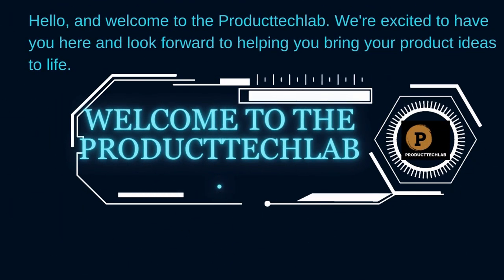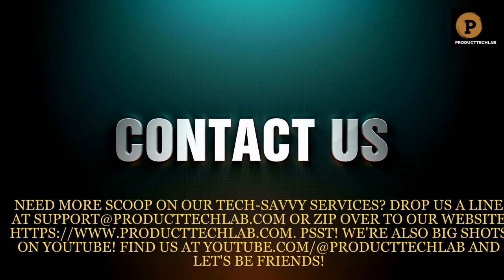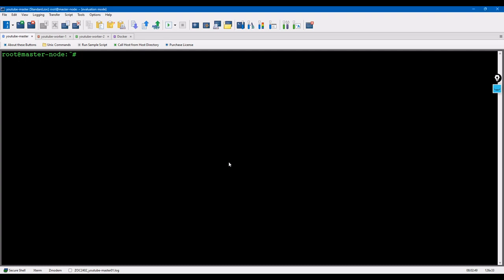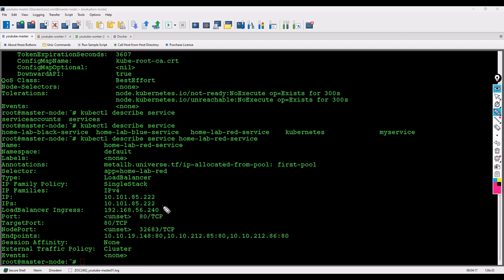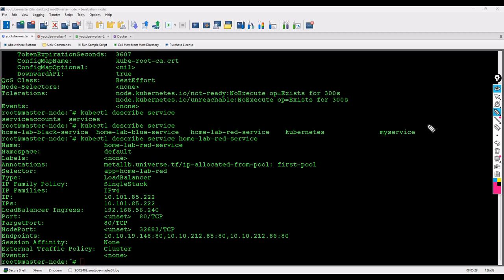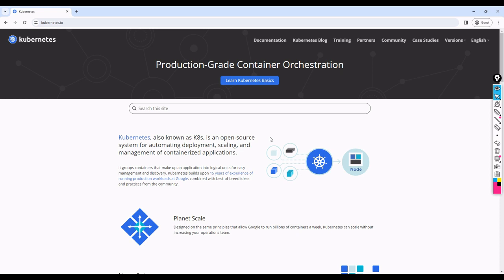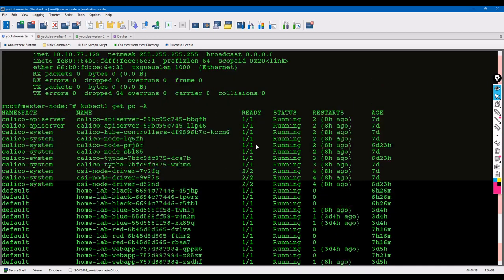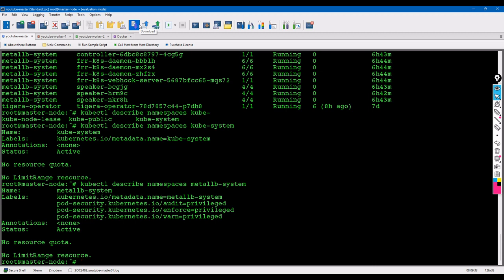Kubernets Enhanced and Feature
I have more than 15 years of experinces in IT industry I have several knowledge of IT buisness and training so if you have require more training in corporate level with lab please reach out to us . please reach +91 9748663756